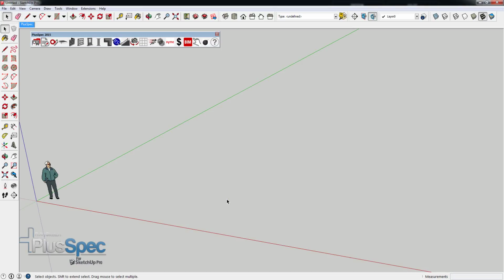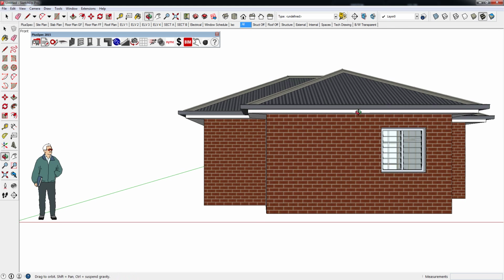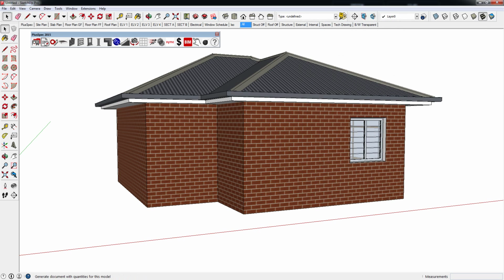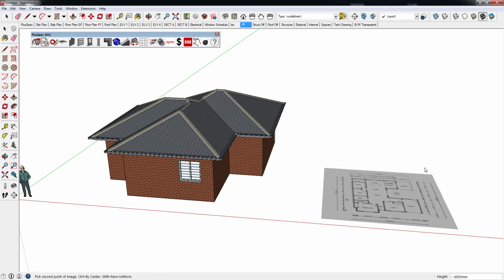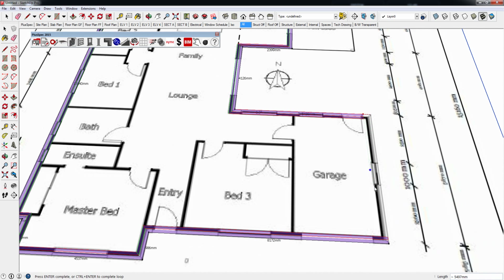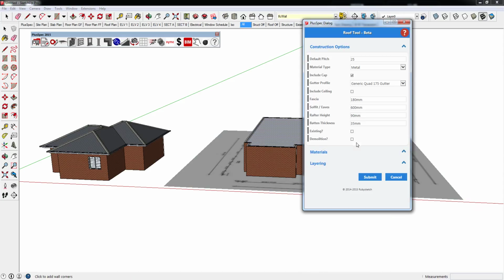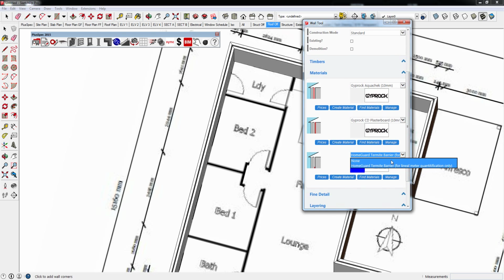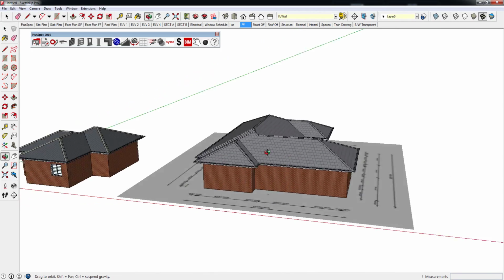BIM for manufacturers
Brand awareness for manufacturers at an early stage of learning in design and construction form an ongoing relationship and awareness of products and how they go together to create actual projects.
Plusspec is a RubySKetch innovation,
We provide technology solutions for industry, consultation services and Building Information Modelling advice around the world.

Plusspec Team.